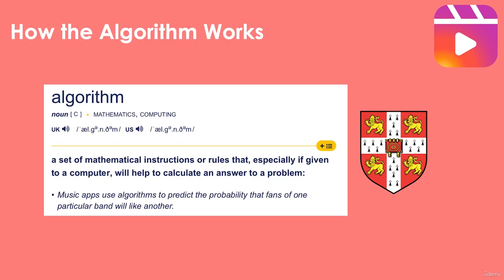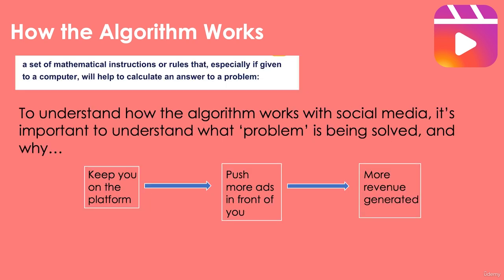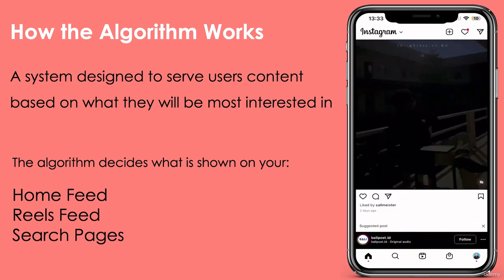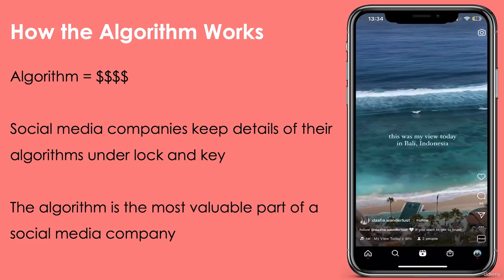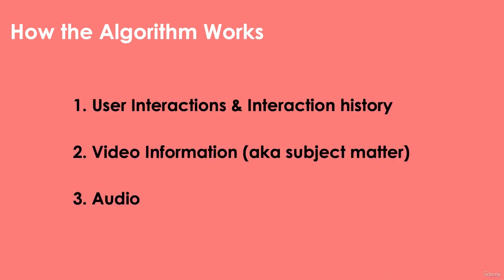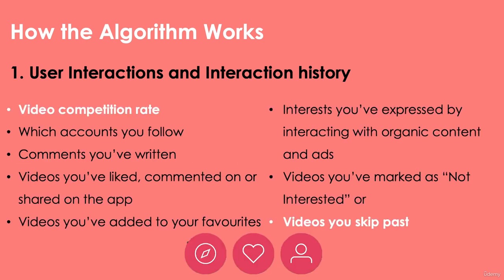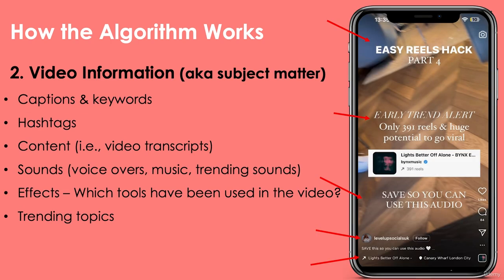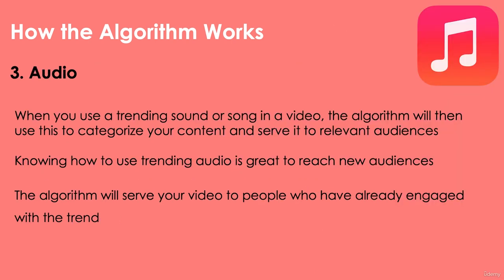1 How the Instagram Algorithm actually works